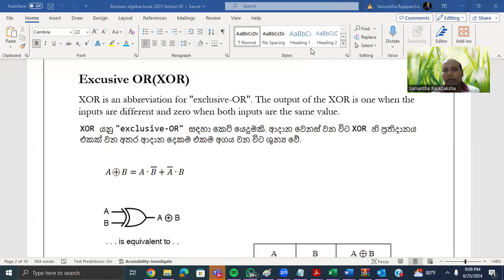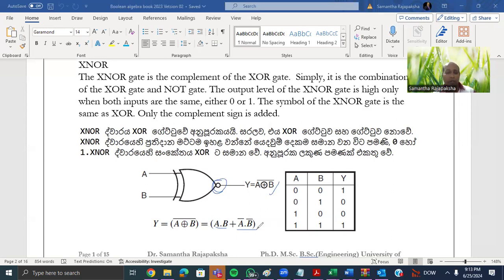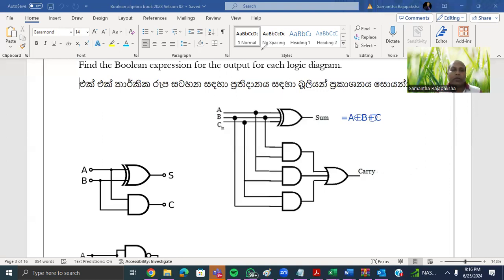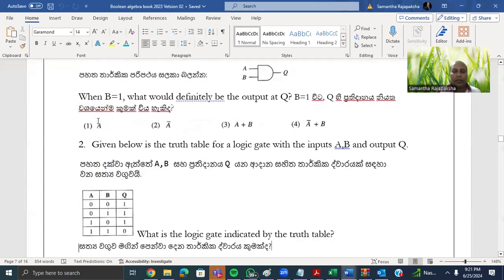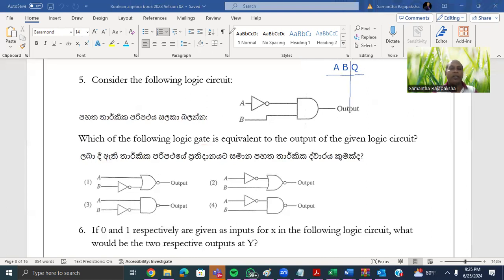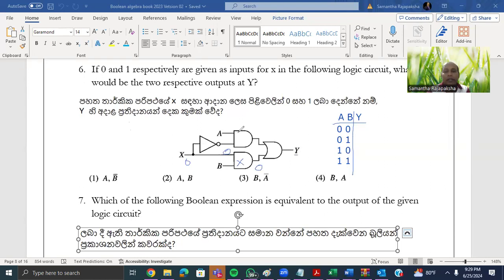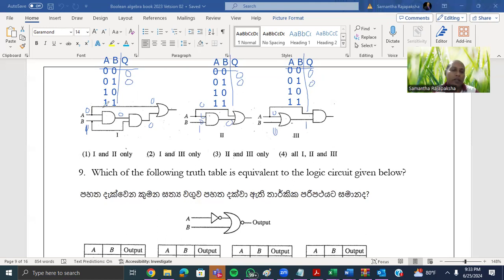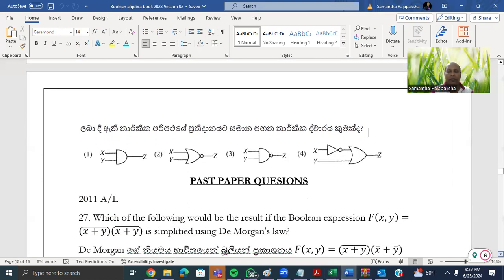Boolean Algebra Part II